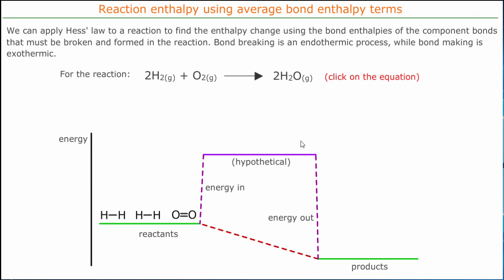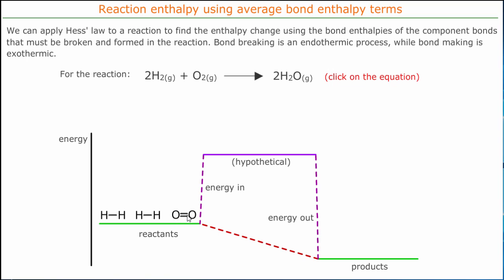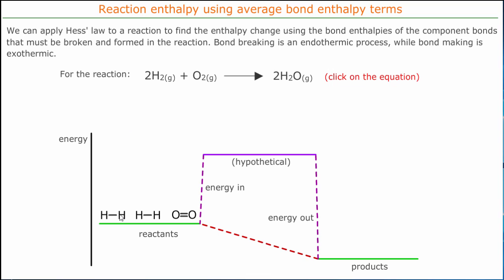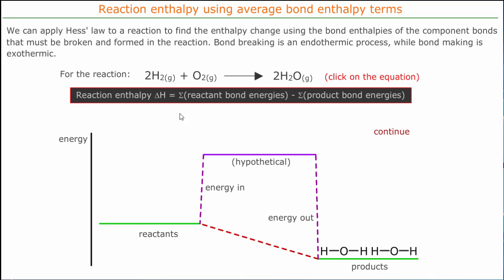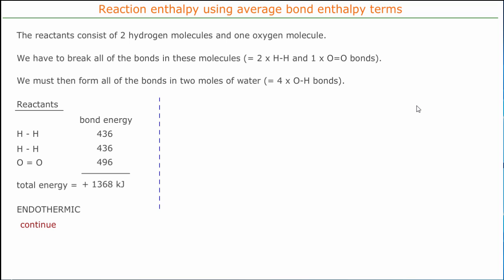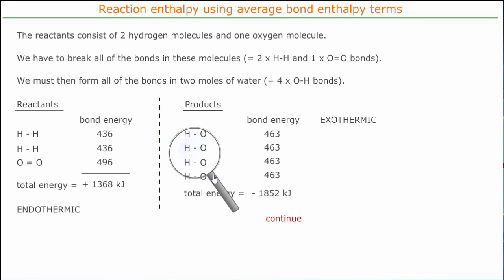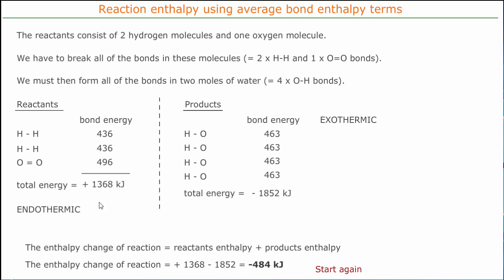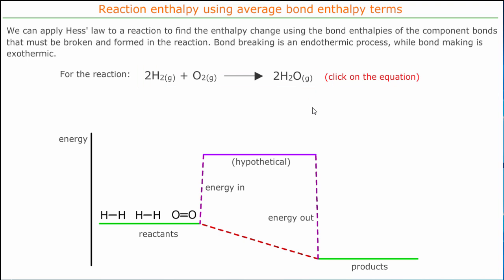Bond energy and reaction enthalpy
How to use average bond enthalpy terms to calculate reaction enthalpy